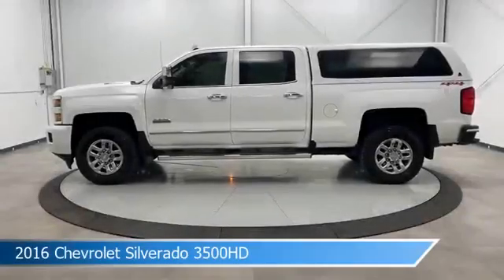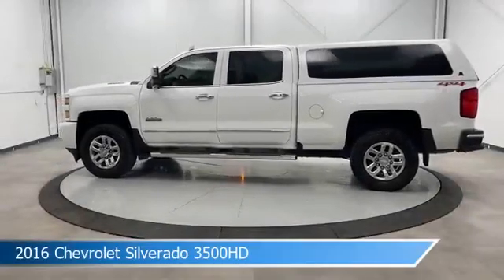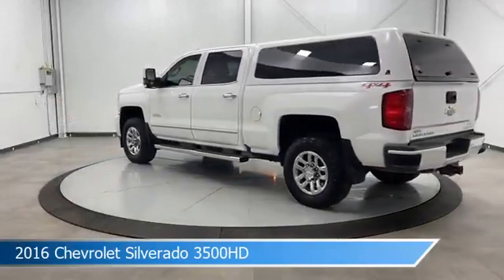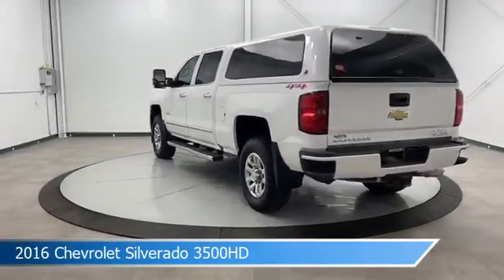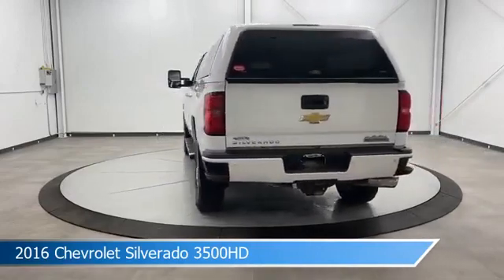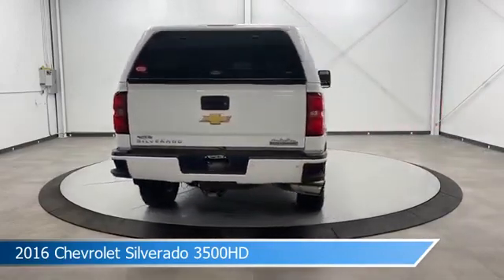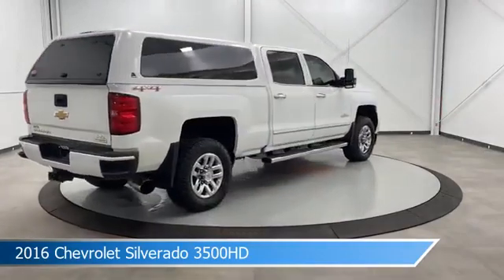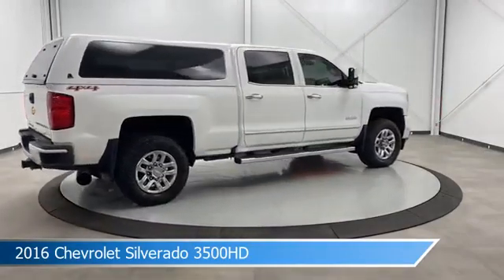2016 Chevrolet Silverado 3500HD CT-203669